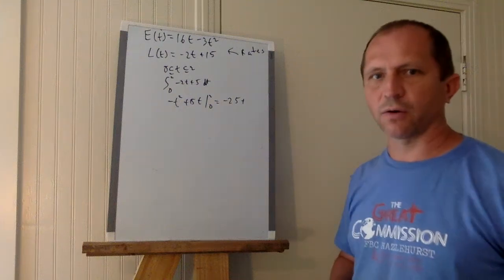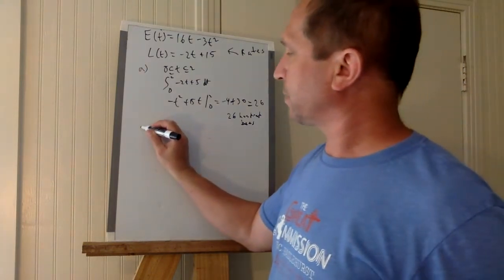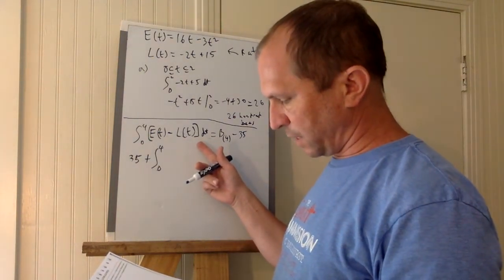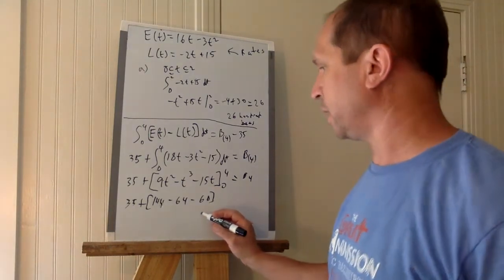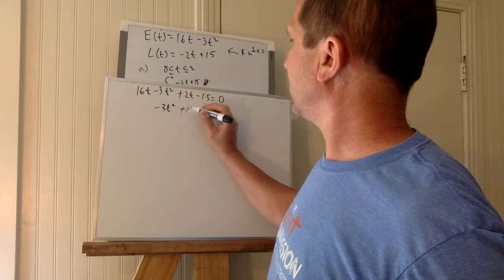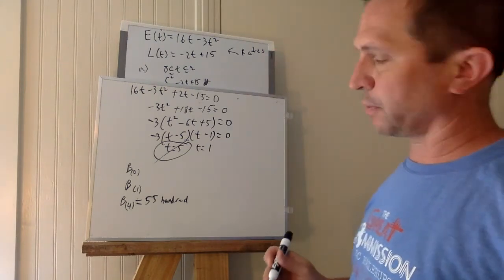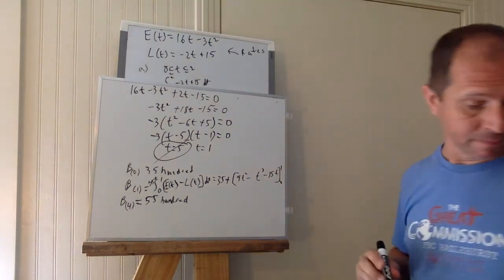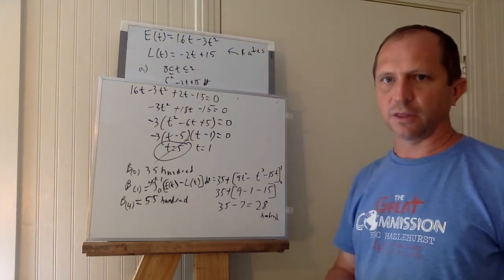ap cal email prb 6